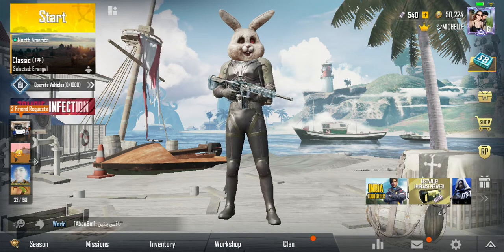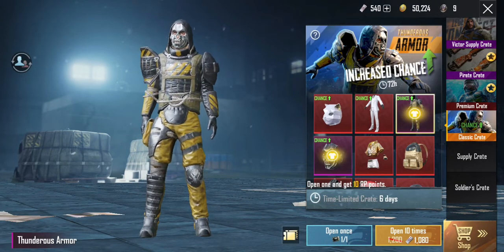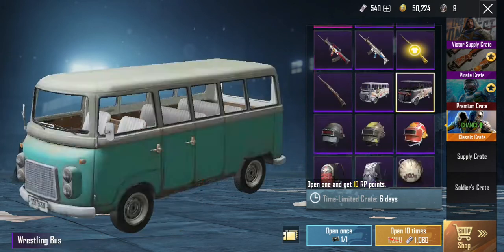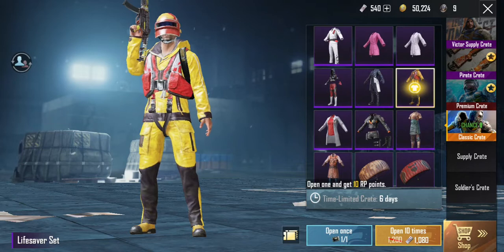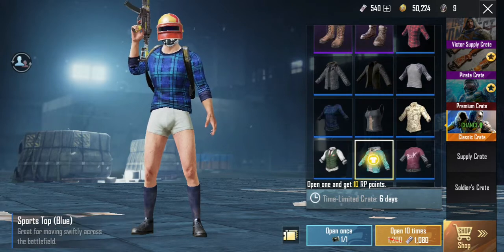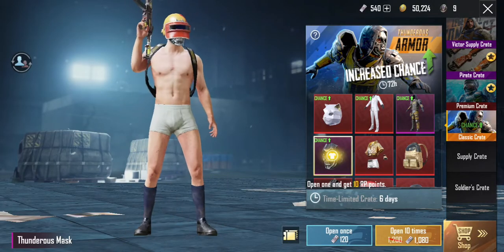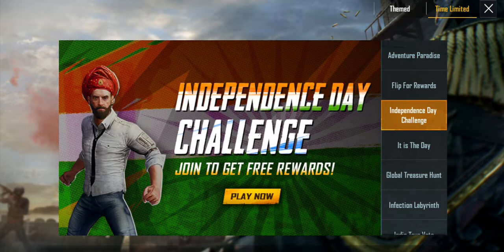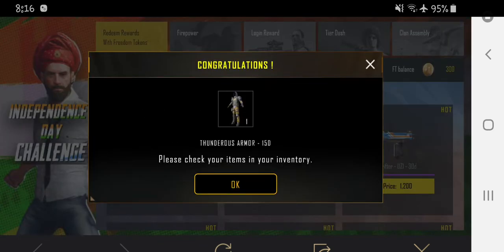Thunderous Armor Set Classic Crate Opening PUBG Mobile